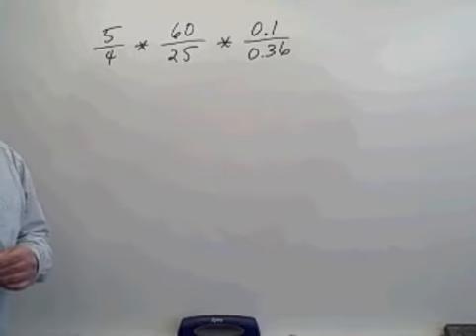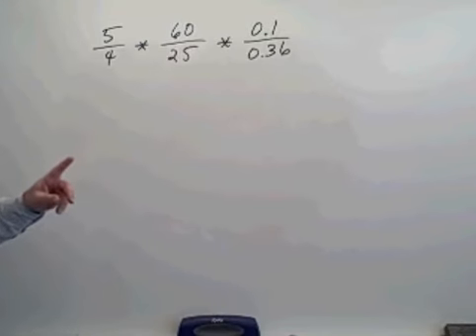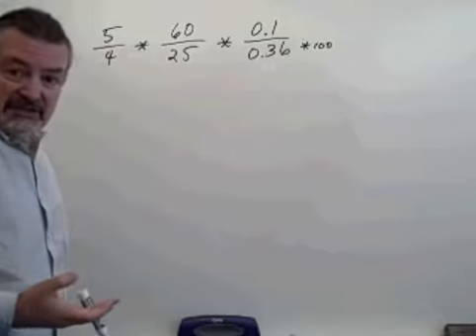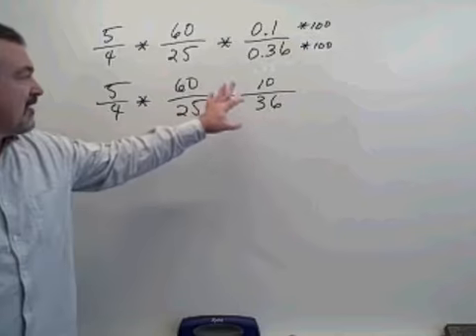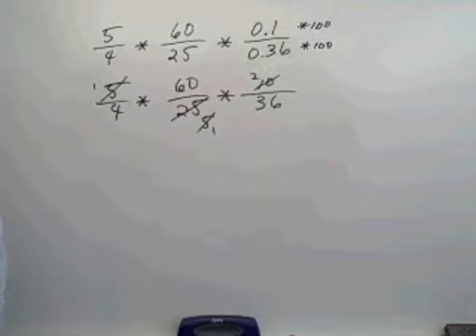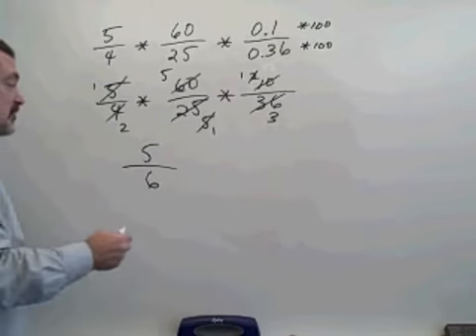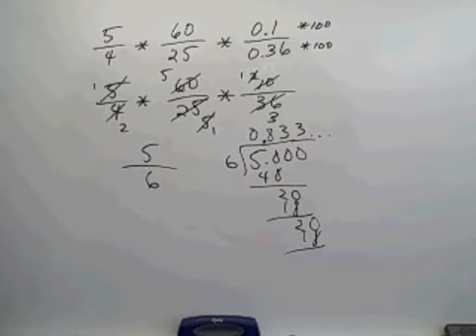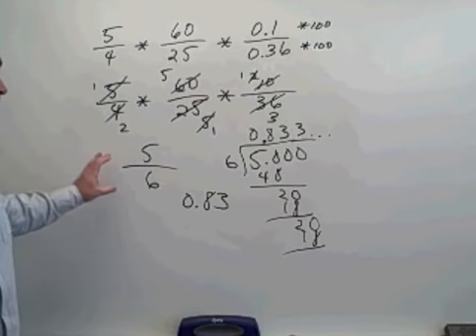Math 135 MultFactors #3.wmv